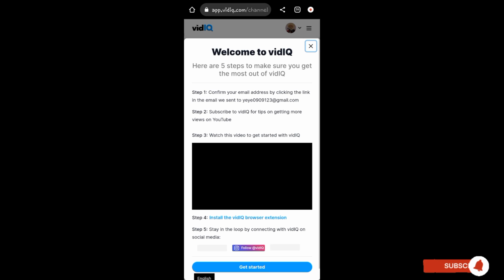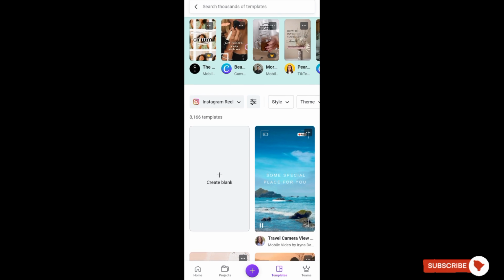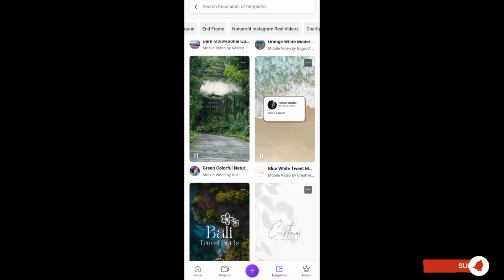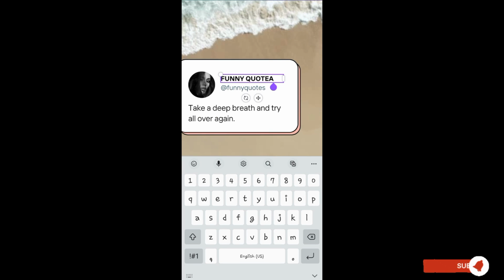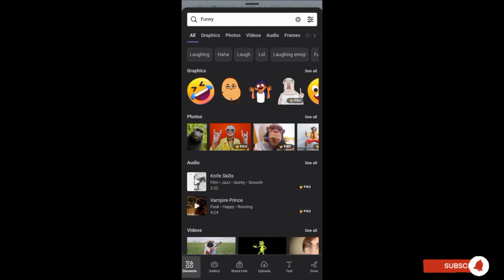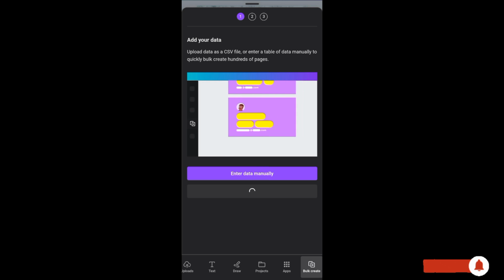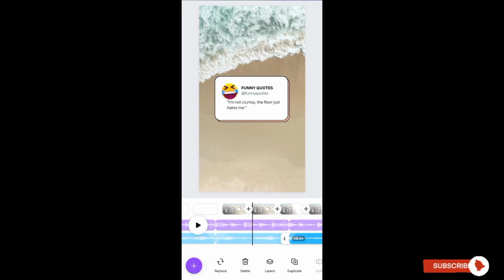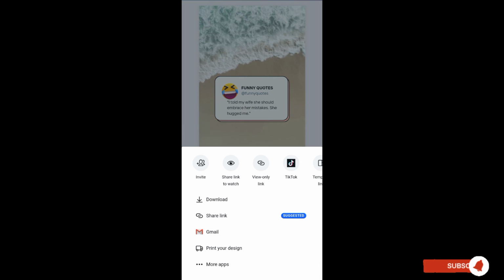How to Create 50 Instagram Reel Videos in 2 mins using VidiQ & ChatGPT & Canva